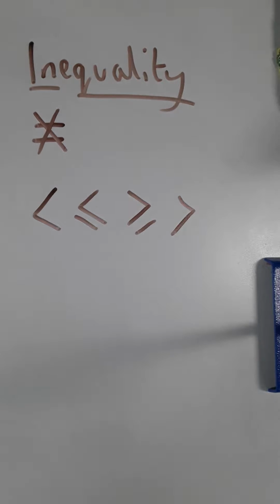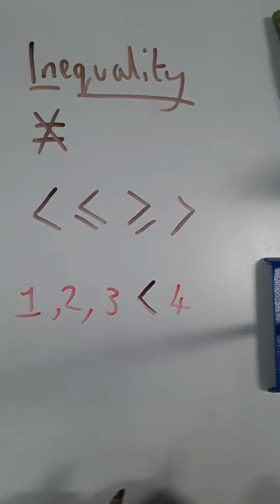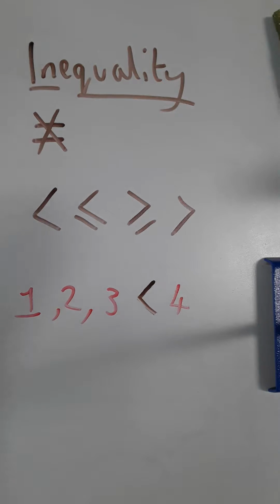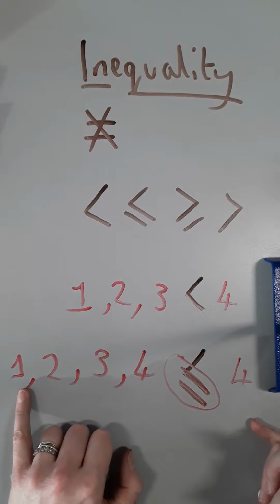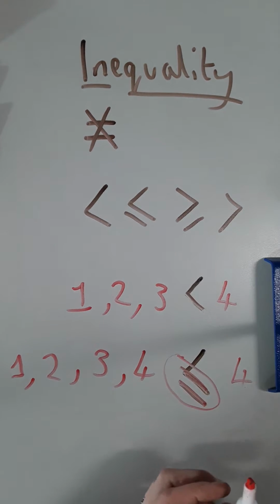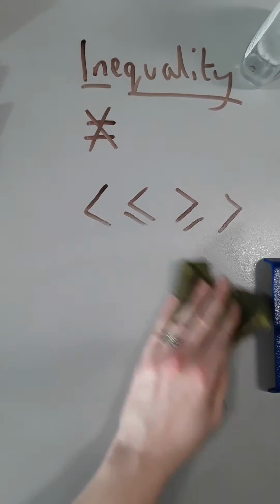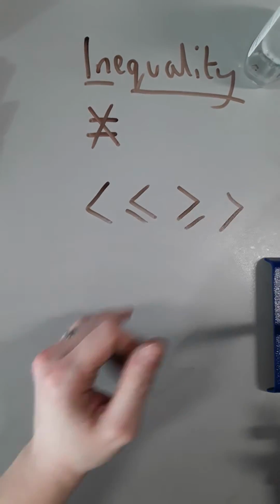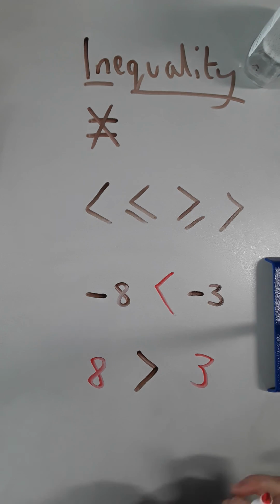12 January 2018